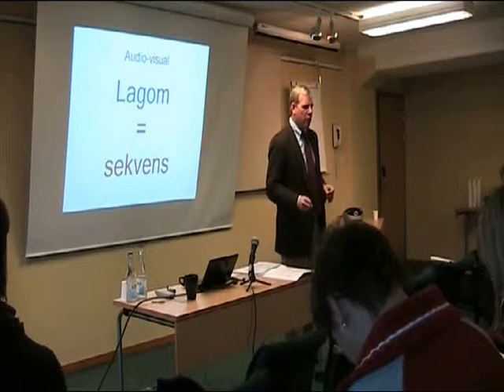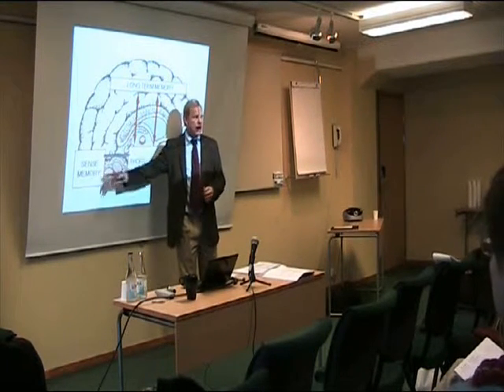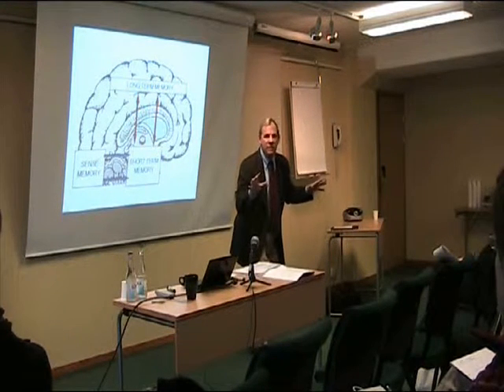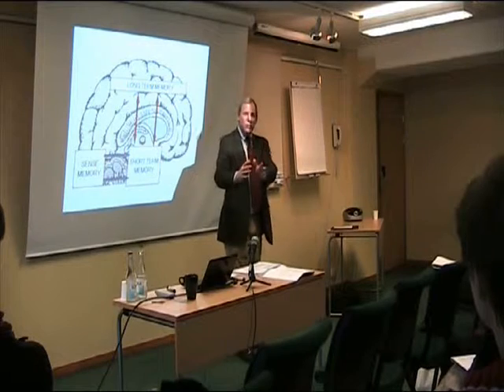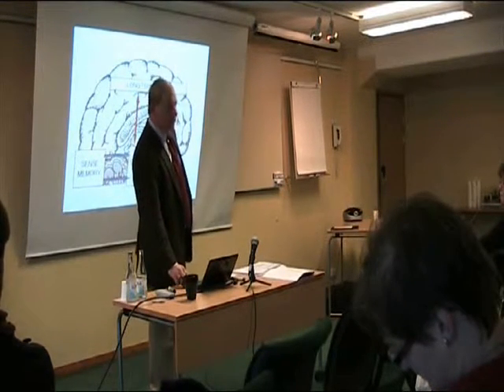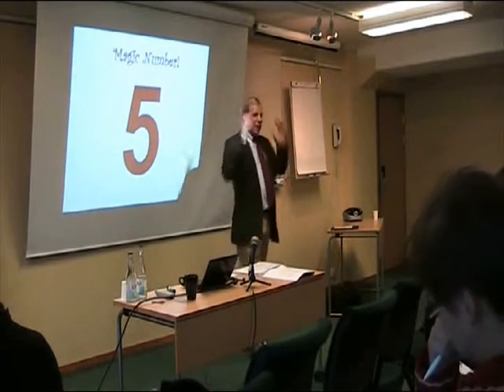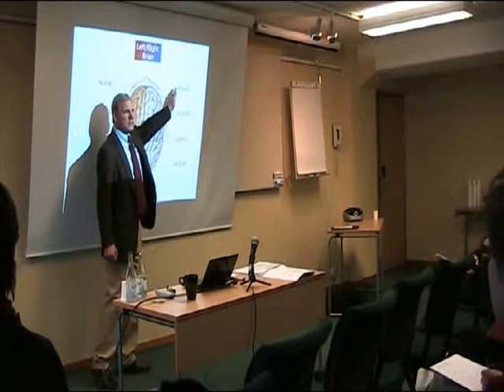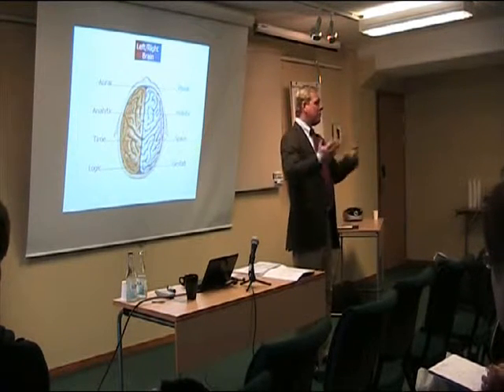Performance Rhetoric the Biomechanics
Modern clinical research, including Nobel Prize winning studies, has a lot to tell us about how to deliver your presentations in the best way possible so that your audience can best receive, process, and remember your most important points.